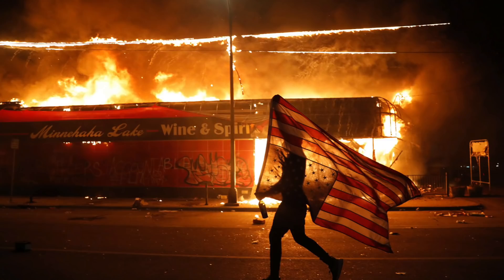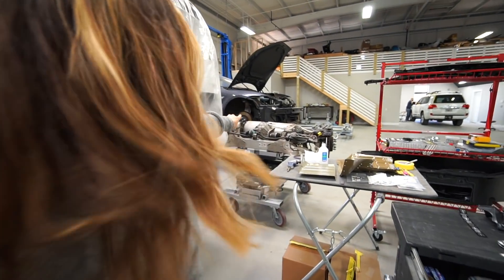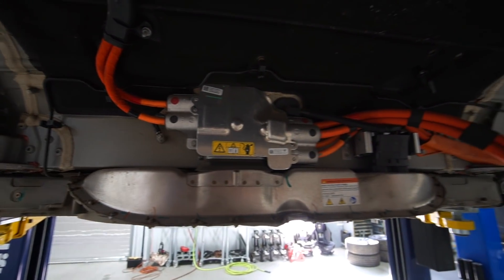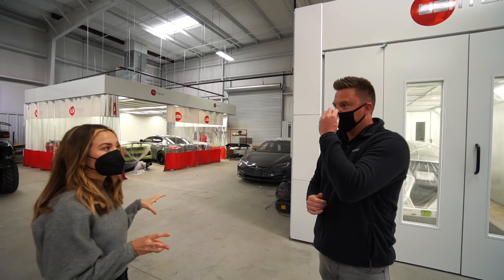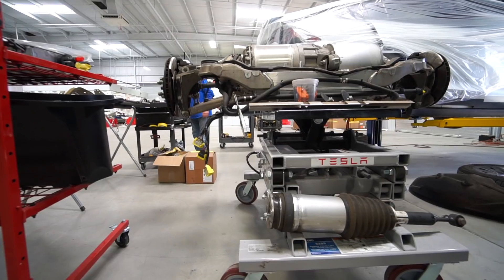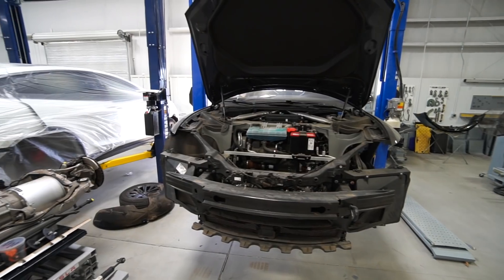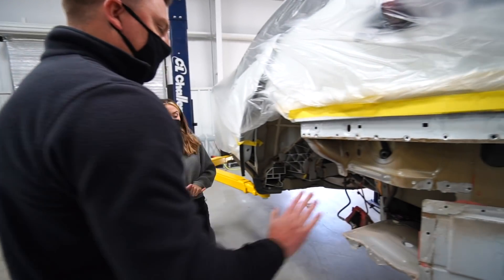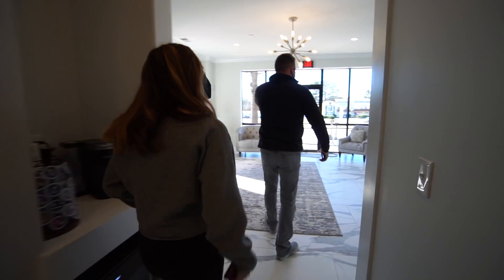True Cost of a TESLA Crash & Repair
Video details: On New Years Eve, our Model X was t-boned at 40 miles per hour. What followed was a frightening spin out and a little over a month of repairs and replacements to various suspension and wheel parts. $17,000 of damages were incurred and our dash cam caught it all. In this video, we explore why the lengthy delays on Tesla repairs, how they can be avoided and a few tips on what you should do